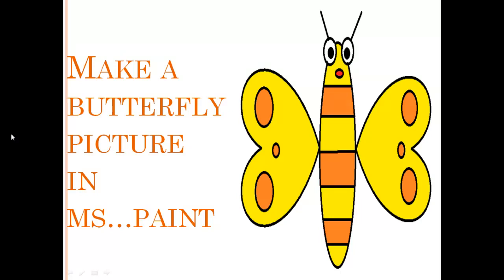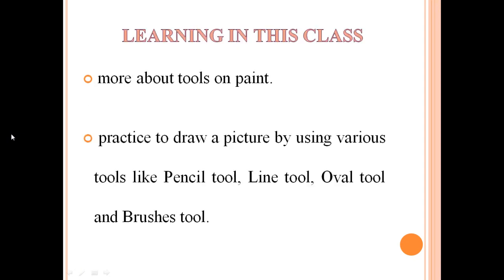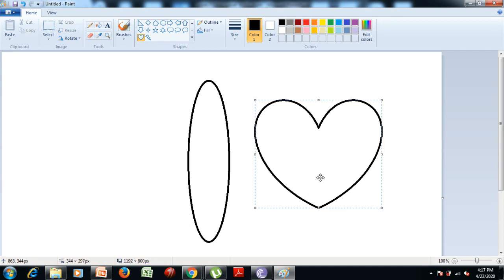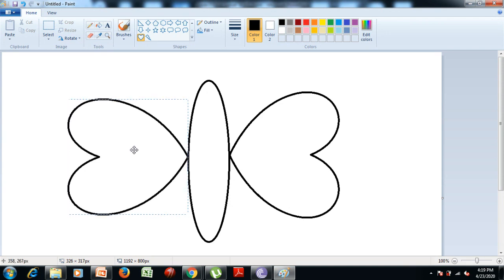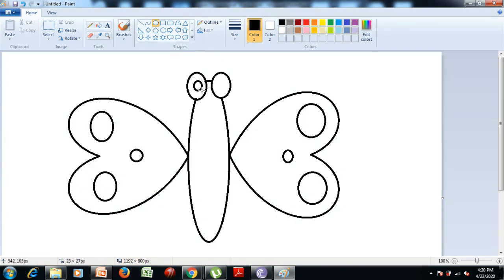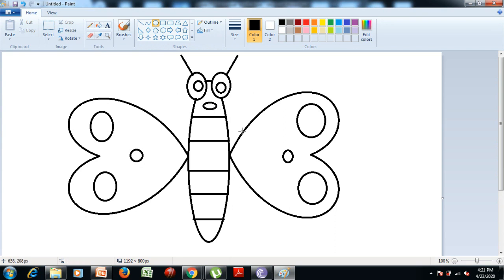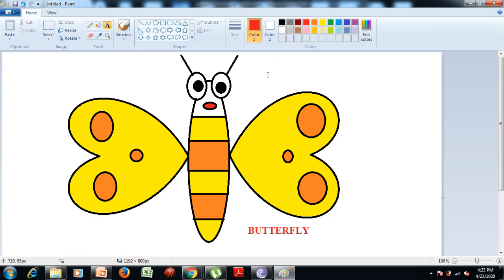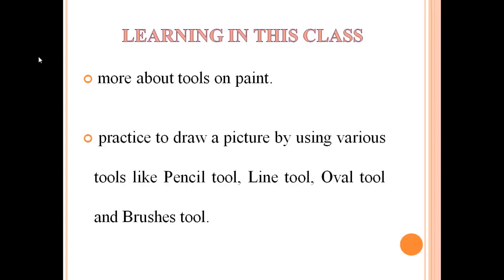Microsoft Paint | How to make a butterfly picture in MS Paint | Class 2nd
00:00 Start
00:42 Short Recap,
01:15 Learning in this Class,
           More about tools in paint,
02:00 How to draw a Butterfly in MS Paint,
           While using various tools Like,
           Pencil Tool, Line Tool, Oval Tool, and Brushes Tool,

Collar Wireless Earphones
Mobile Phone
Tripod Stand Holder
Hesley Weighing Scale with Advanced Step on Technology
Sport Shoes
Yoga Mat Anti Skid